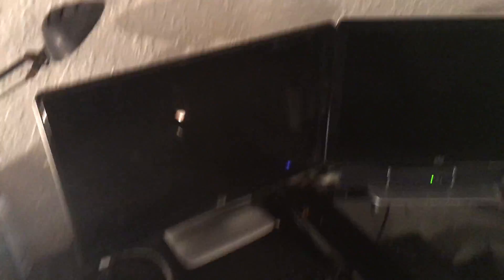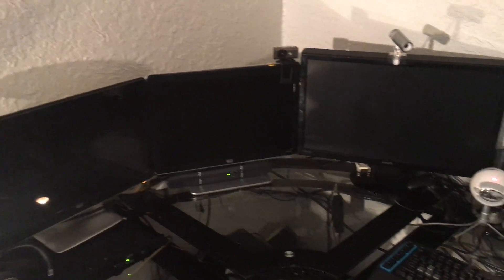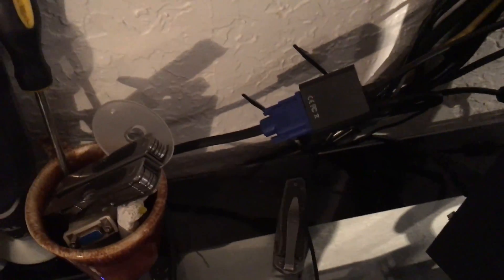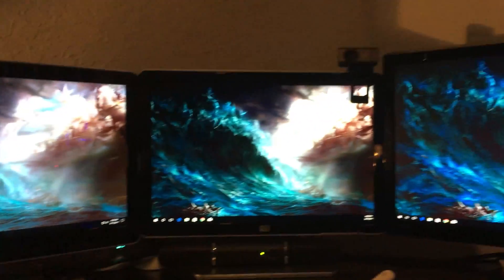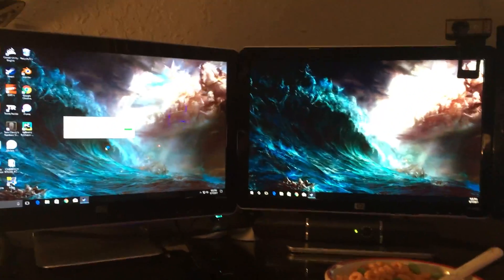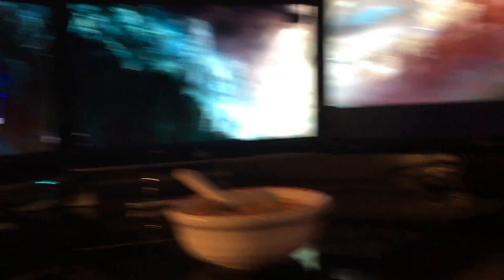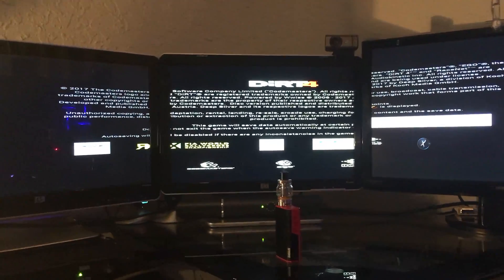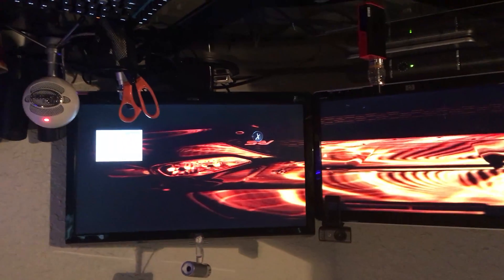AMD Rx 460 crossfire TRIPLE MONITOR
so just to show anyone that wonted to know you can run three monitor on a Rx 460  this is it it can be done i am ruining in crossfire  but one card should do it so take a look and don't forget to like and subscribe